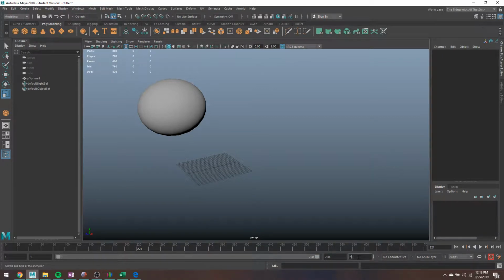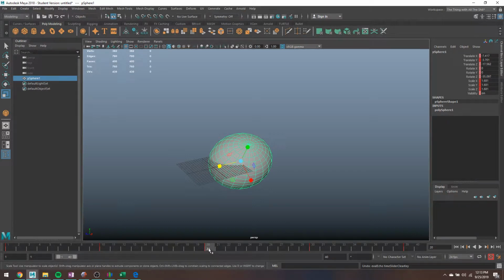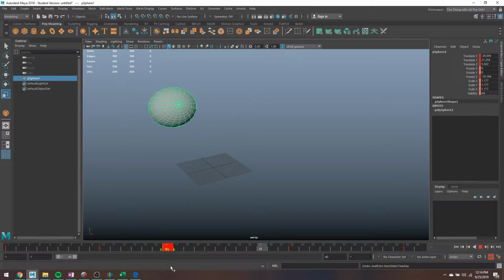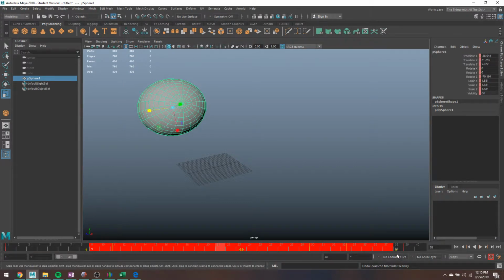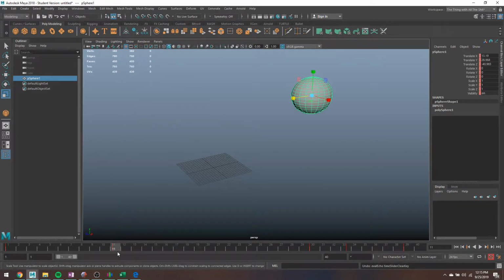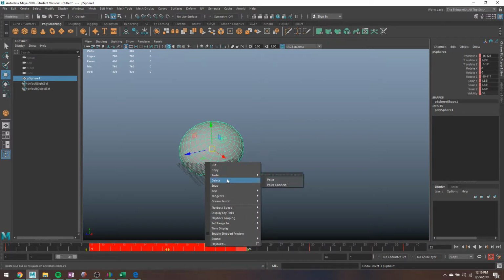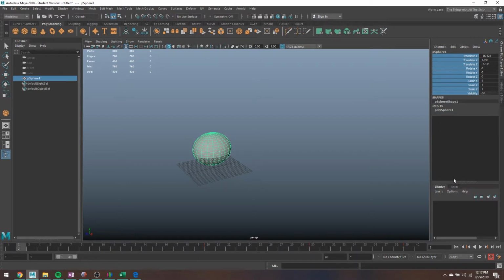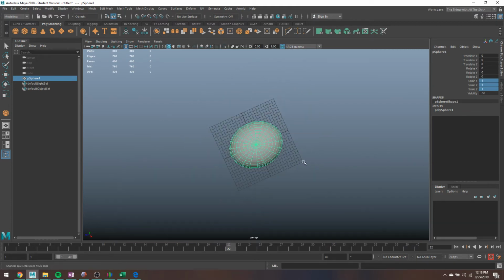Maya Animation Basics 03 - Modifying Key Frames in the Time Slider